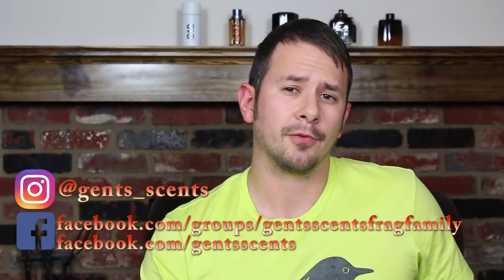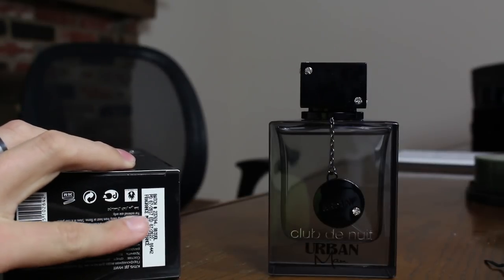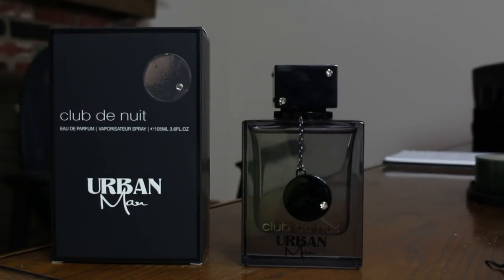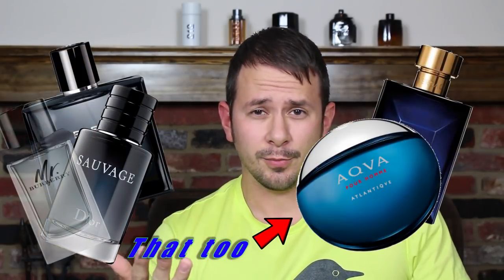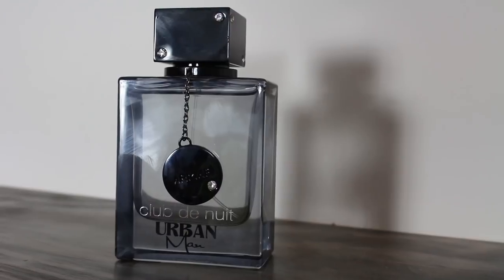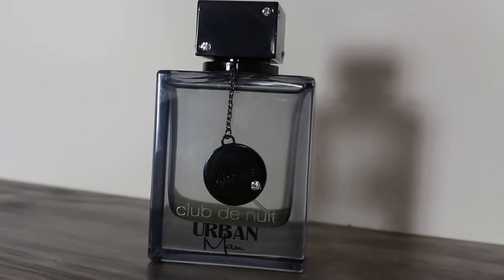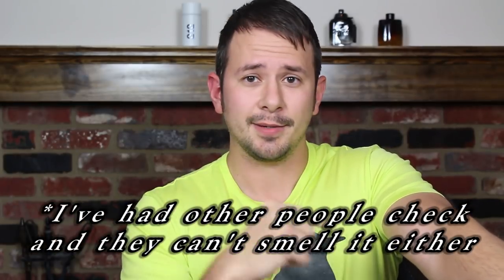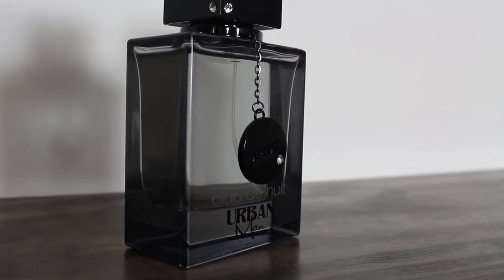Armaf Club de Nuit Urban Man Fragrance Review | The New Clone